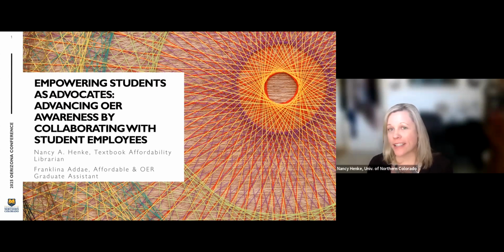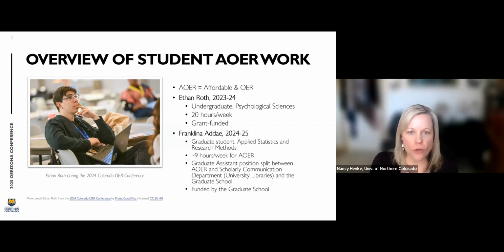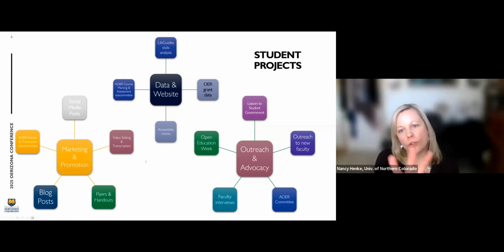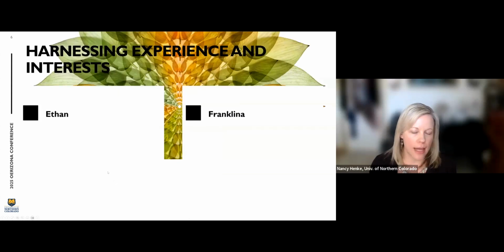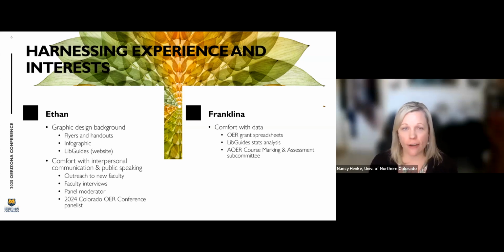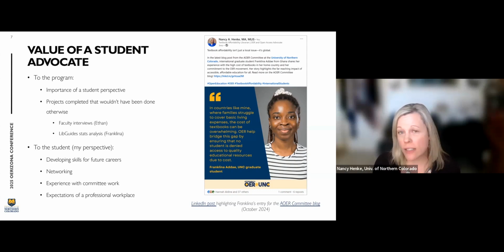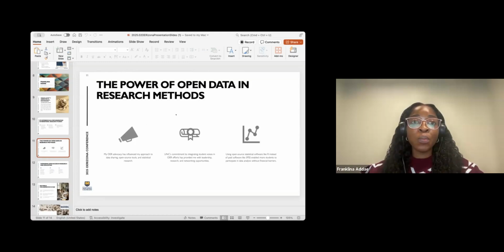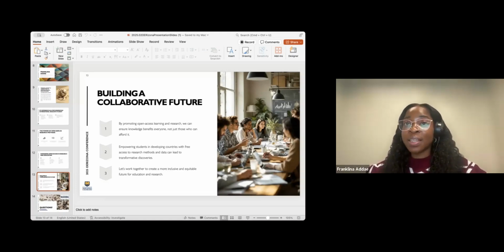Empowering Students as Advocates: Advancing OER Awareness by Collaborating with Student Employees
Open education advocates know that OER and open pedagogy offer significant benefits for students. OER reduces financial barriers to degree completion and supports student success by promoting higher course completion rates. Through open pedagogy, students engage more deeply with course content and support future learners through collaborating on renewable assignments. A gap in many discussions of the advantages of OER, however, is the benefits students gain in the process of advocating for open education, in which they help spread awareness and garner support for OER and open pedagogy.

In this presentation, learn how the University of Northern Colorado (UNC) has integrated student employees into our campus-wide open education advocacy efforts. Co-presented by the Textbook Affordability Librarian and the Affordable & OER Graduate Assistant, this session will share how UNC students have been involved in OER advocacy work. We’ll outline specific projects student employees have taken on, explore how we’ve worked to harness student employees’ background and experience in their advocacy work, and explore how these initiatives not only advance open education but also help students build skills that contribute to their professional development.

Presenter(s): Nancy Henke, University of Northern Colorado, Textbook Affordability Librarian & Franklina Addae, University of Northern Colorado, Affordable & OER Graduate Assistant